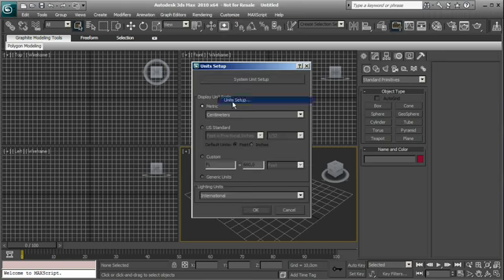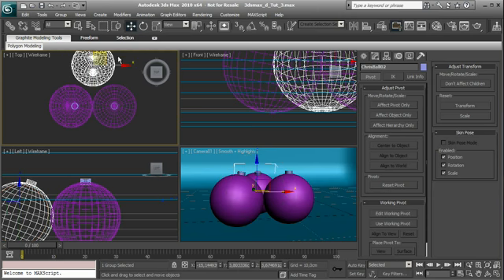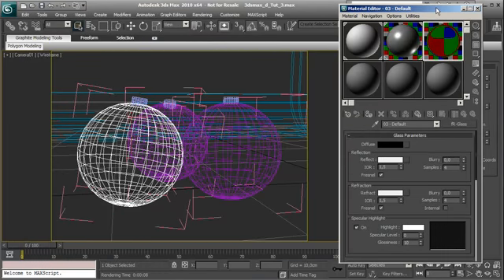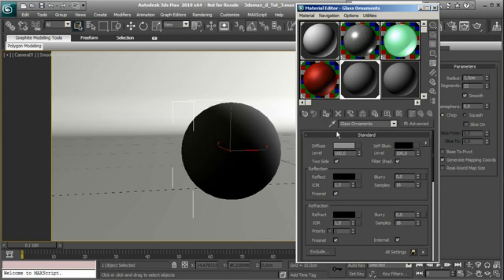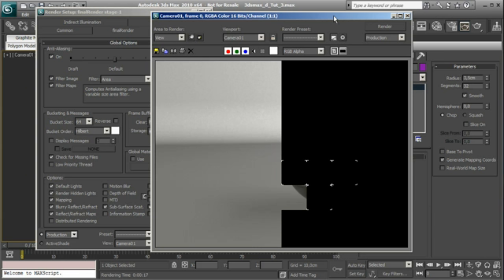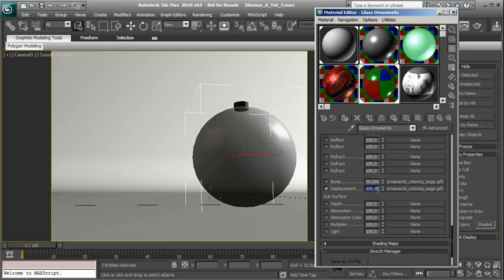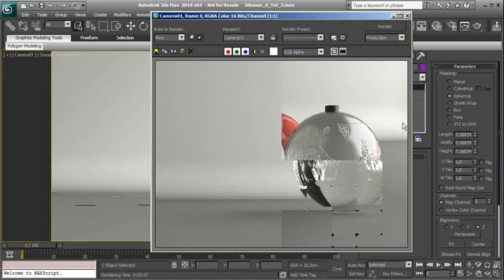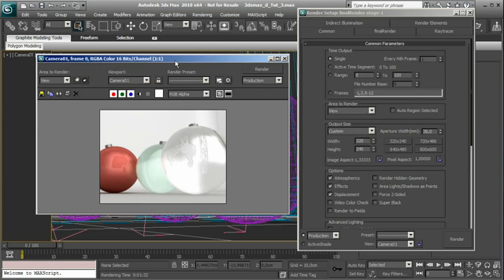Glass Effect In final Render